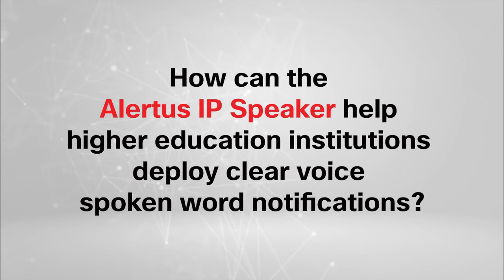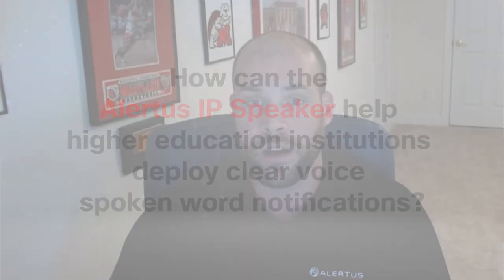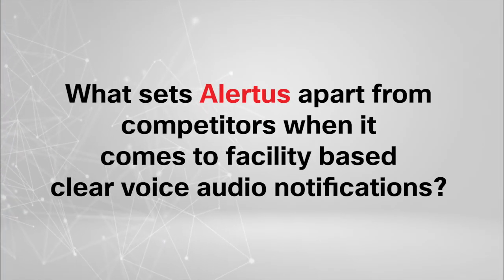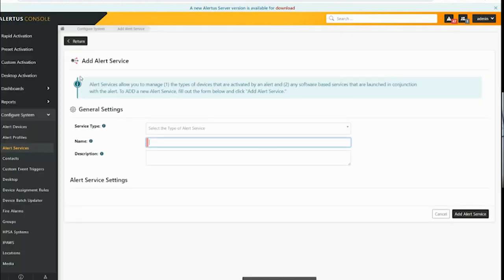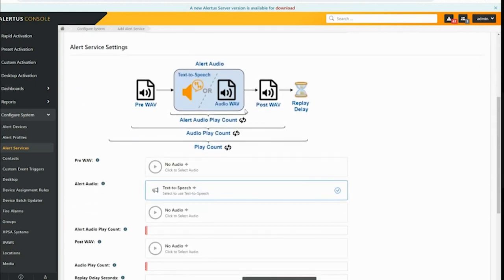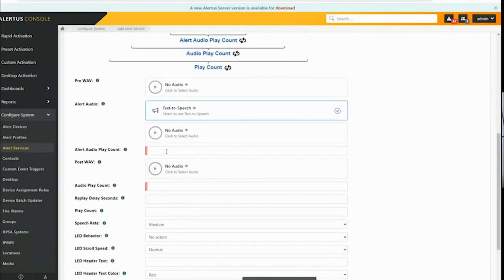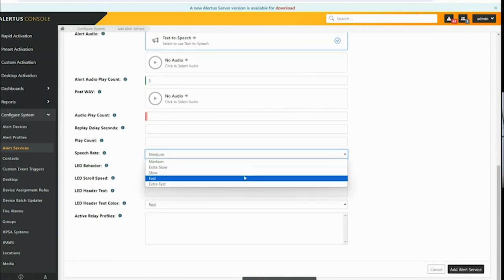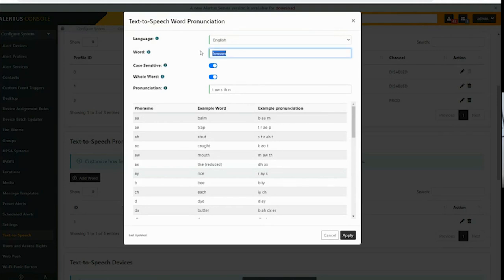IP Speakers For Higher Educational Institutions Q&A with Kevin Painter